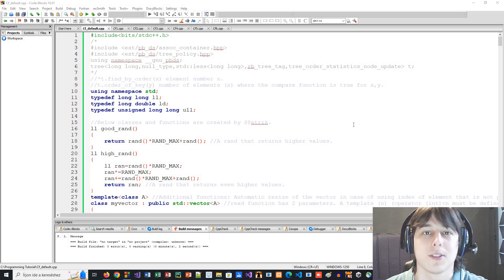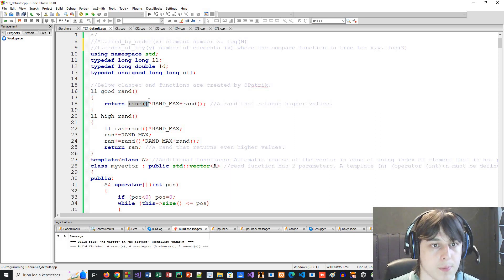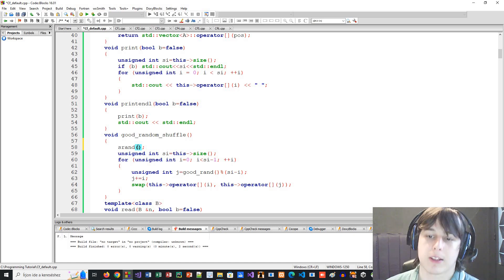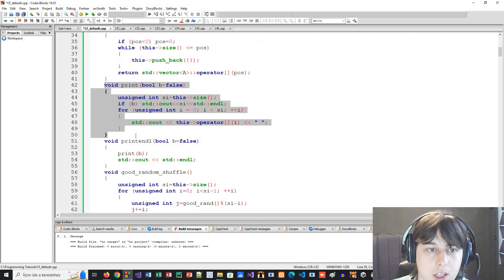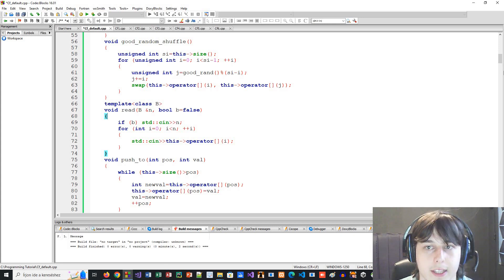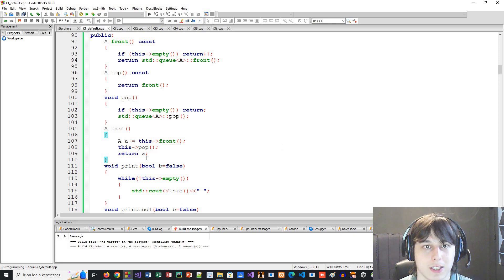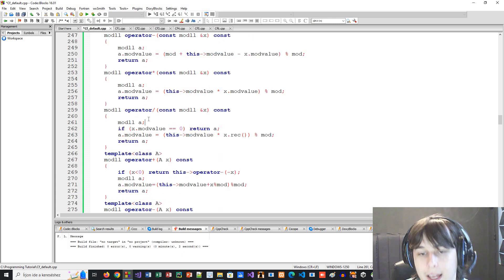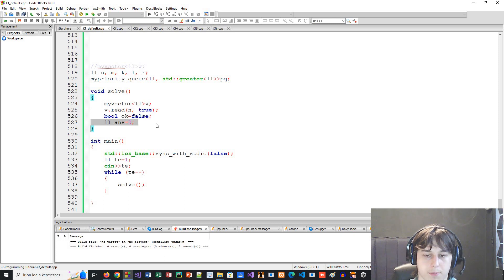Competitive Programming | Default code | [Lesson 4]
This is episode 4 of the Competitive Programming series.
If you are new in competitive programming, or you would like to improve easily, this series is for you.
Unlike other tutorials, CodingBulls will focus on you to understand how programming works.
This video teaches you:
- How to solve a codeforces contest
- The thinking process behind solving those problems